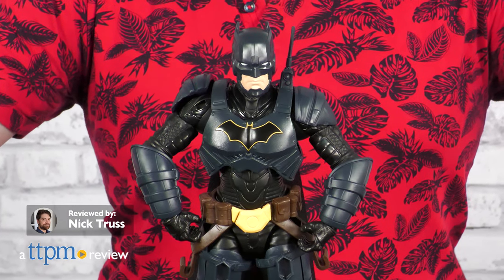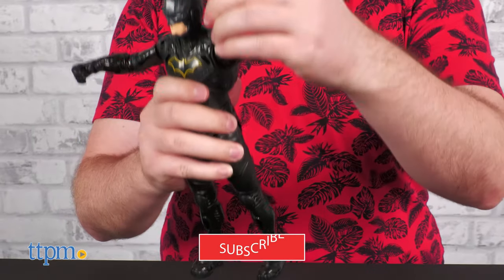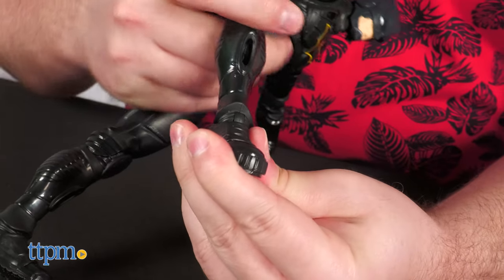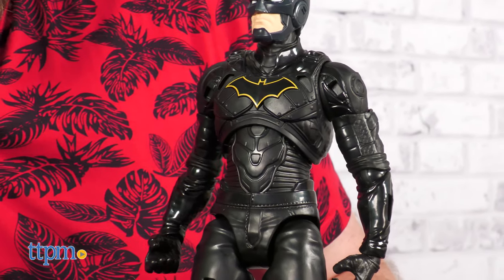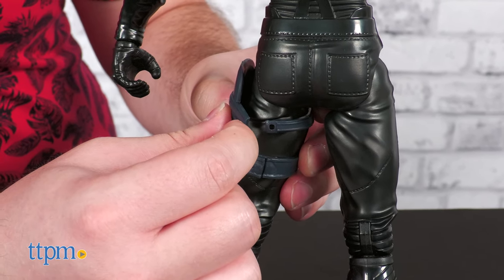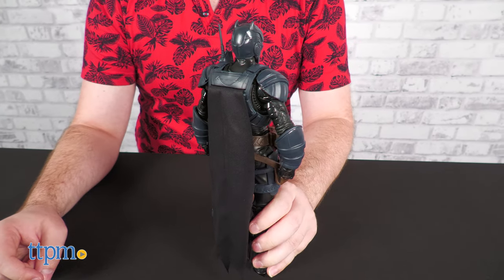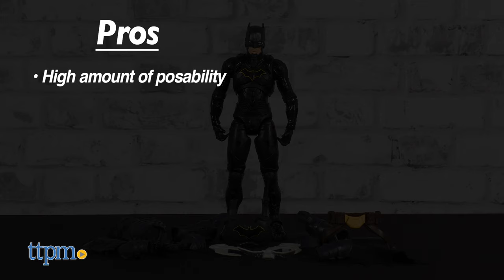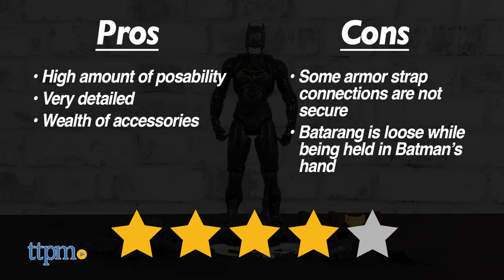DC Comics Batman Adventures 12" Action Figure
The caped crusader is known for many things, but chief among them is his robust arsenal of crime fighting tools. It’s surprisingly rare for toys to adequately represent this aspect of Batman, but today’s toy is an exception. In this review we’re taking a look at the Batman Adventures 12” Batman figure from Spin Master. For full review and shopping info

This Batman Adventures 12 inch figure has decent poseability for a toy of its type, and includes removable armor and a wealth of accessories. The plugs all over the body and armor offer many play and display options.